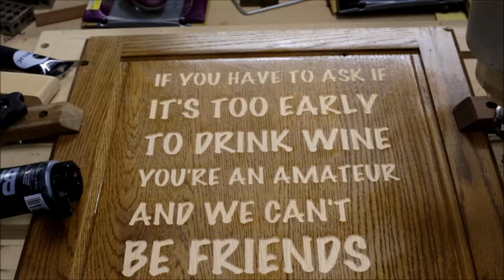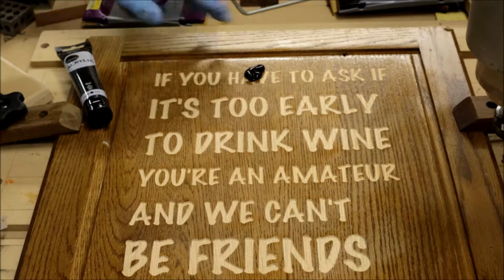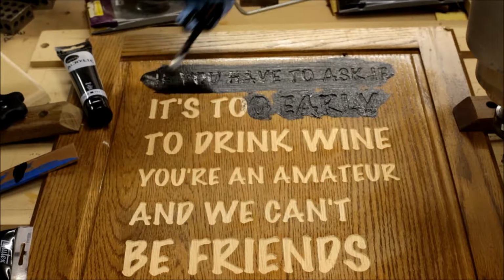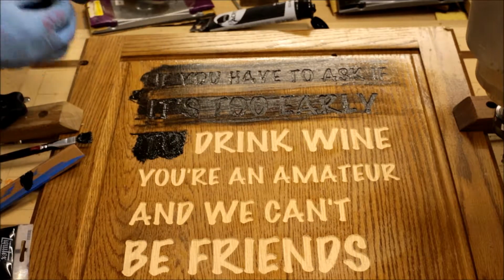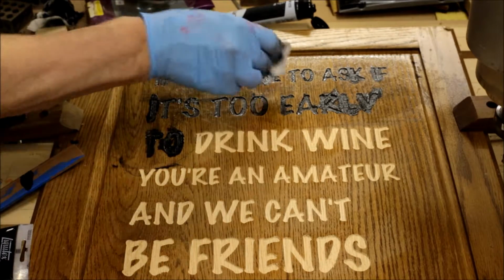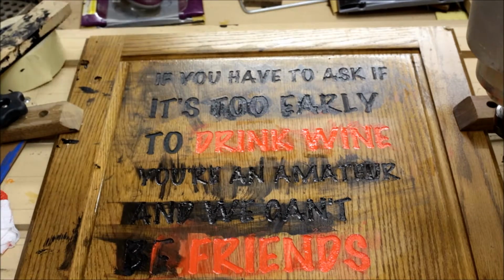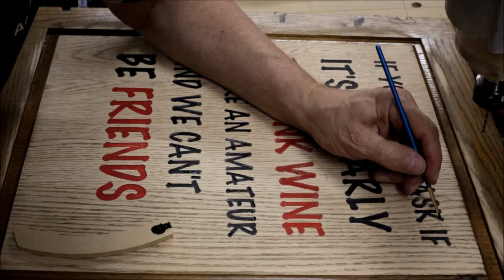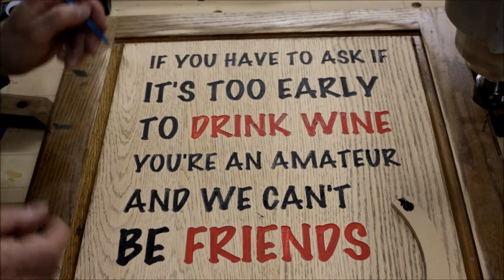WineSign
Finishing up the Wine Sign.  This shows the technique I use to paint the insets ( carved depressions) in wood to make them stand out